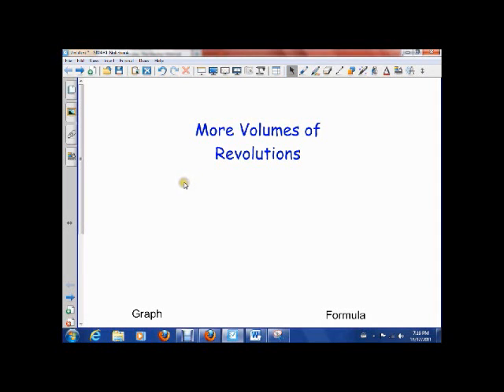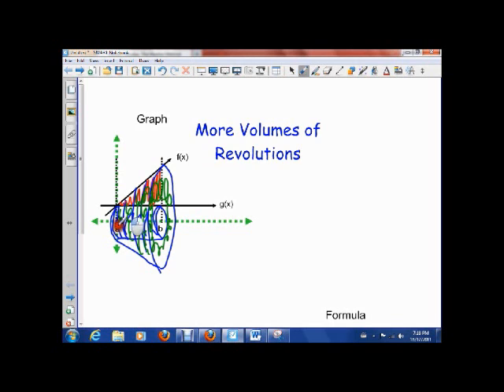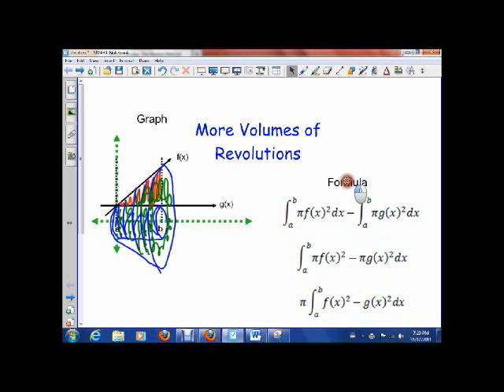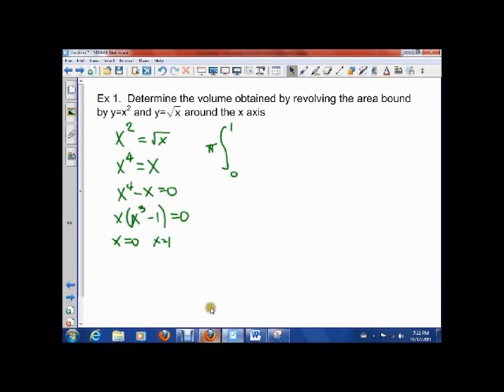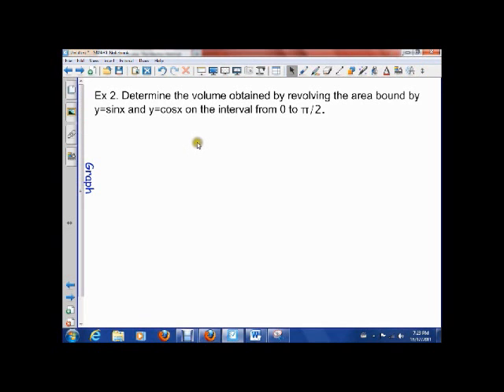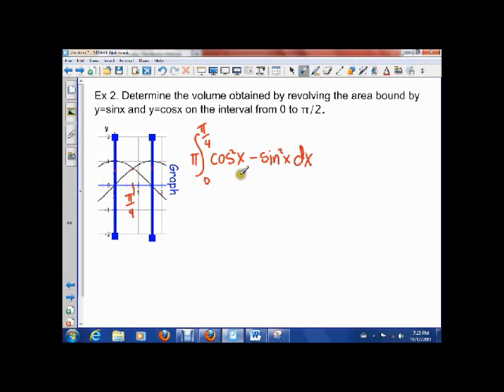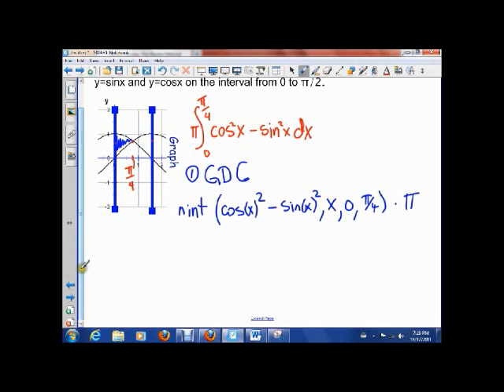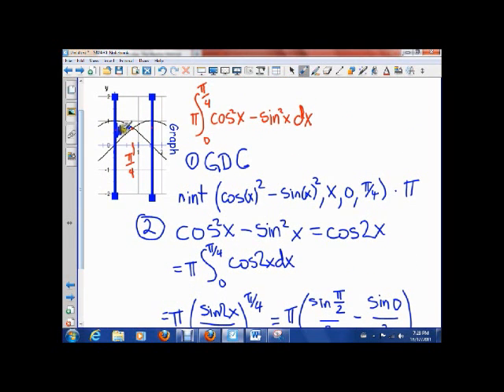More Volumes of Revolution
Using definite integrals to calculate the volume obtained by revolving the area between two curves about the x axis.